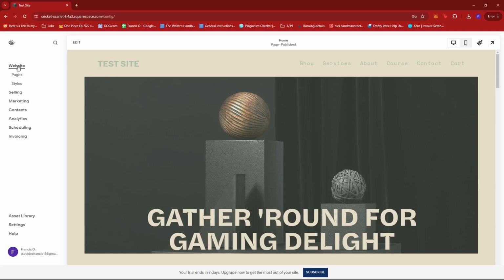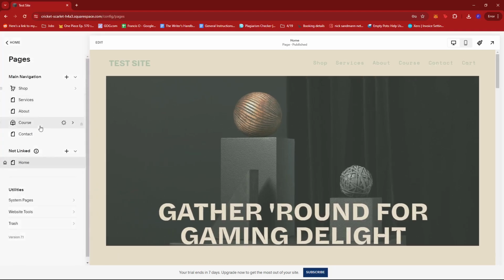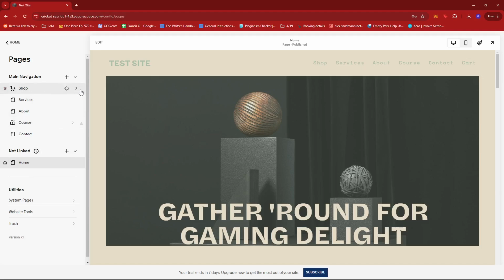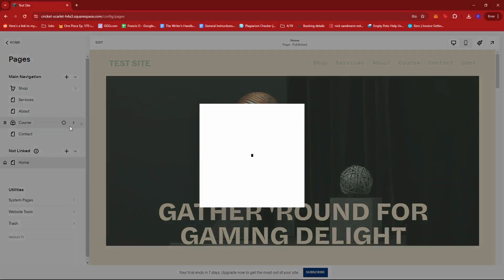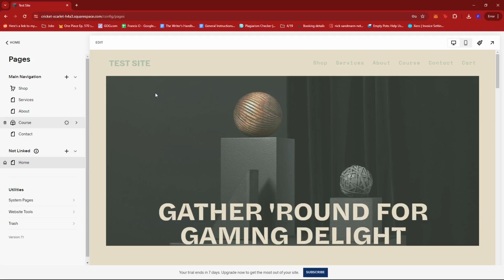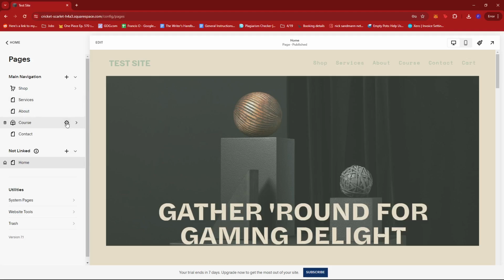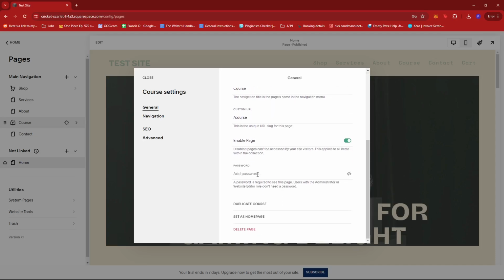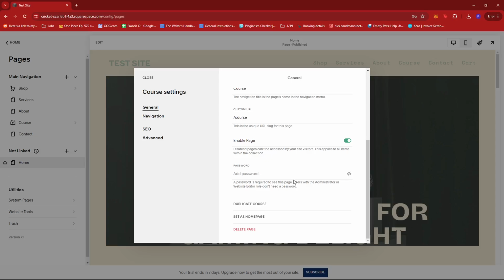How to Remove Password Protection Squarespace [QUICK GUIDE]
In this video, I'm going to show you how to remove password protection on Squarespace.